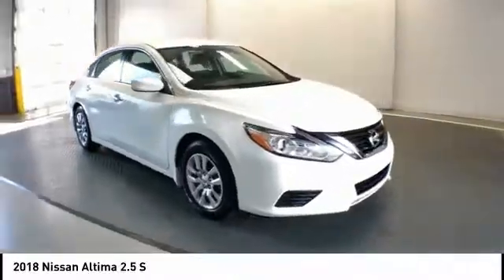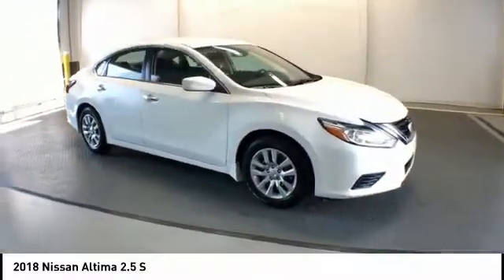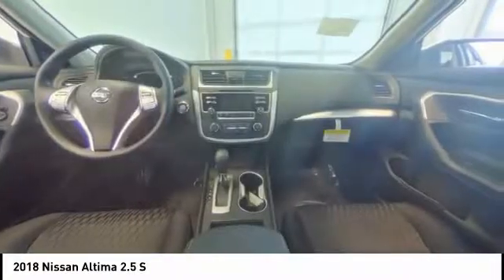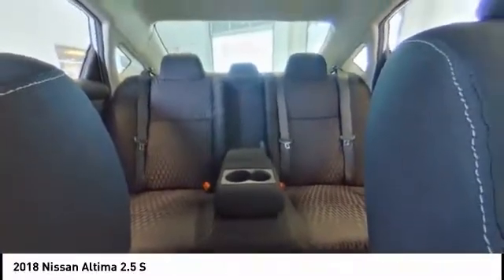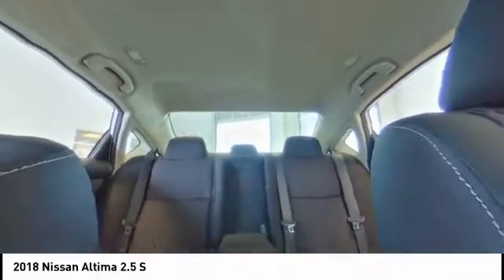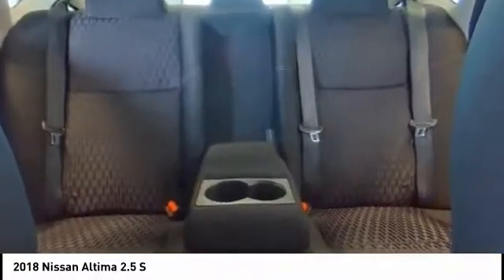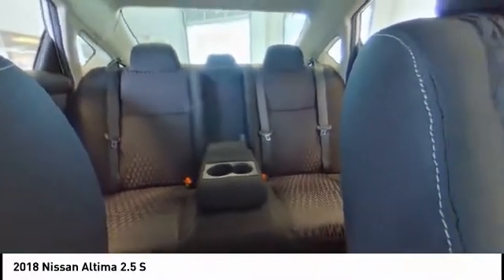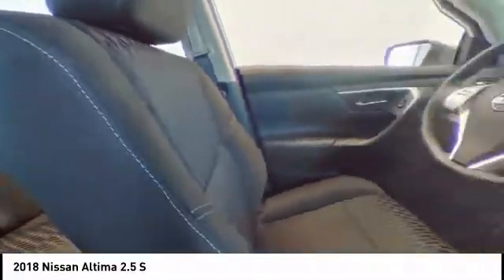2018 Nissan Altima Gallatin TN 19168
2018 Nissan Altima 2.5 S

w/ Convenience Package 2 Year Free Maintenance Package CVT with Xtronic 6-Way Power Driver's Seat Floor Mats Plus Trunk Mat (5-Piece Carpeted) Rear USB Port Remote Engine Start S Convenience Package Splash Guards.brbrOur customers love the shopping experience we offer rated the #1 Nissan Dealer in the USA by consumers on DealerRater.com (2016 & 2017) ; just take a look for yourself .brbrbrCome see this Nissan Altima 2.5 S at our award winning Gallatin location just minutes north of Nashville. Would you like a personalized walk-around video or ready for a test drive? Price includes: $3000 - Nissan Customer Cash - 2018 Altima. Exp. 08/31/2018 $500 - NMAC Captive Cash - 2018 Altima. Exp. 08/31/2018